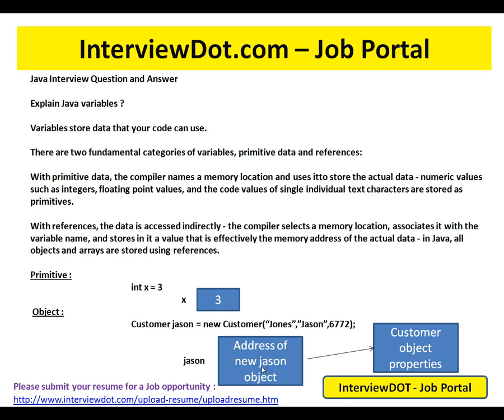PRIMITIVE REFERENCE VARIABLES IN JAVA EXPLAIN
to get notifications. PRIMITIVE REFERENCE VARIABLES IN JAVA EXPLAIN